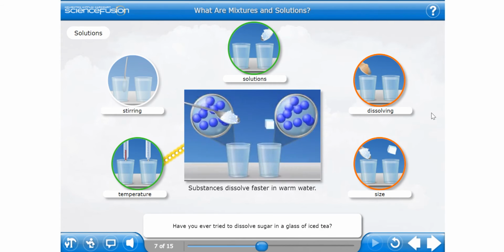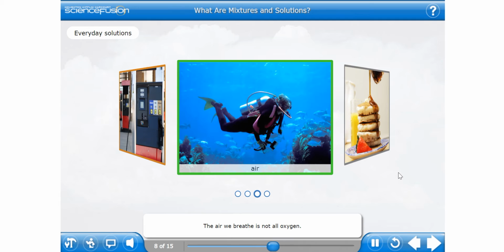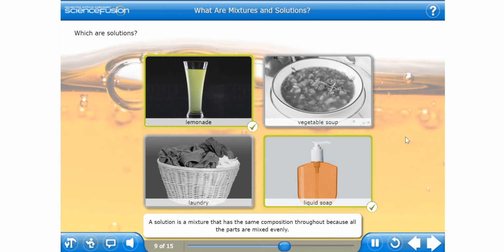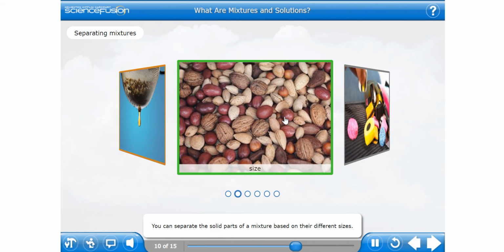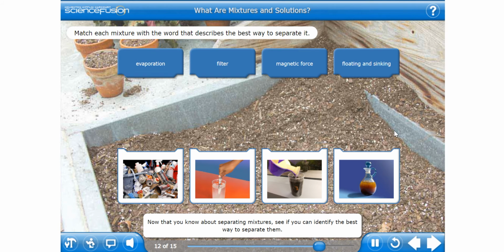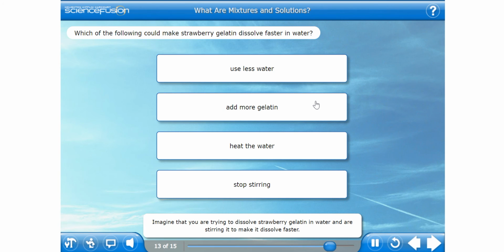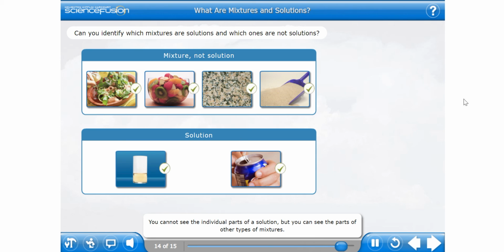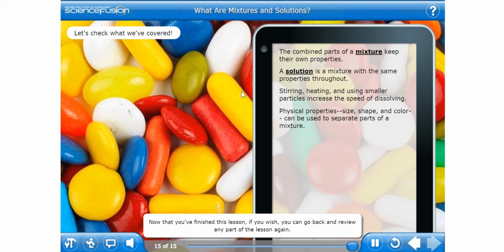What are Mixtures and Solution Part 2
Grade 5 Science- Mixtures and Solutions